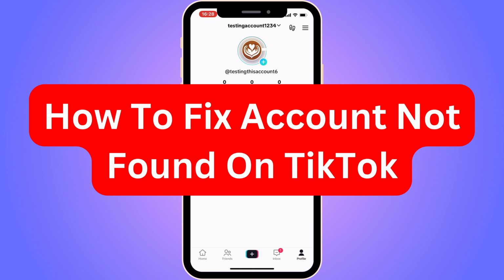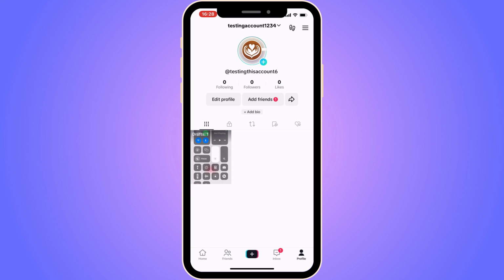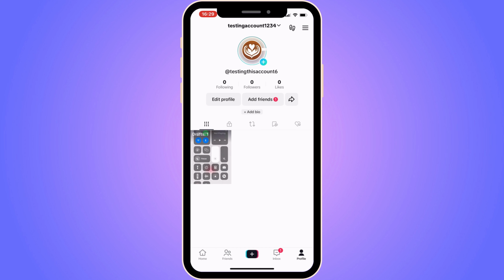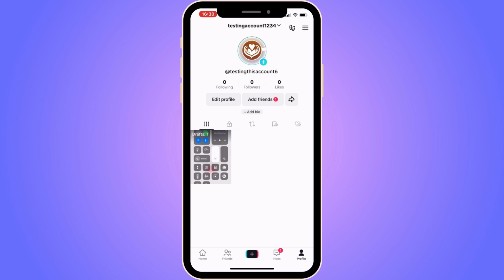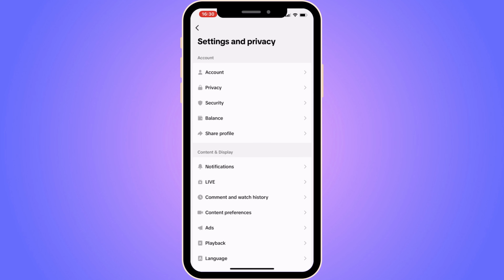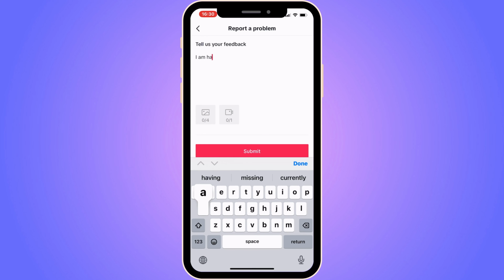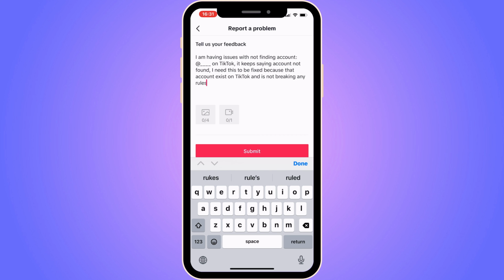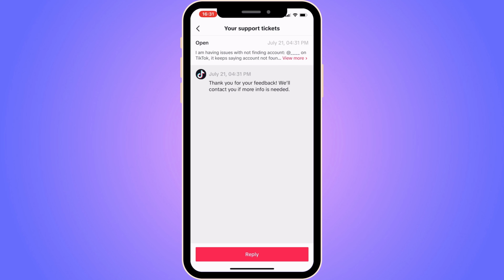How To Fix Account Not Found On TikTok (2025)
If you want to fix account not found on tiktok then this video will help you with this!